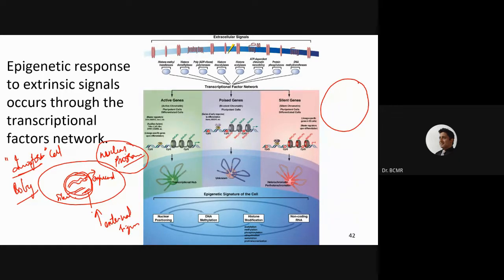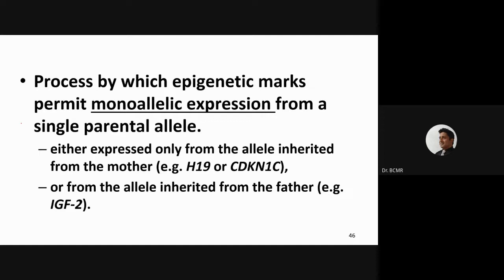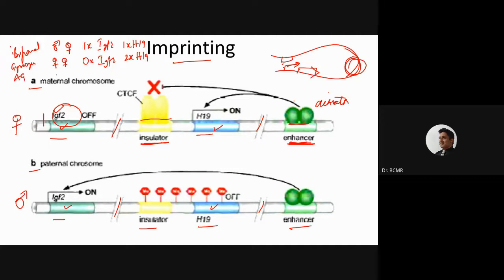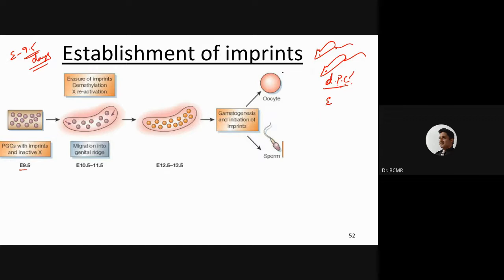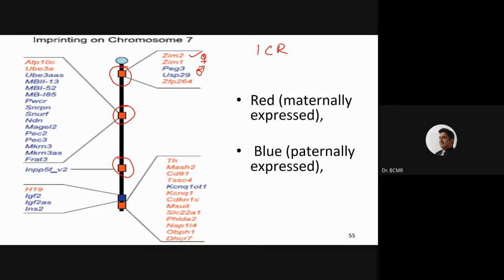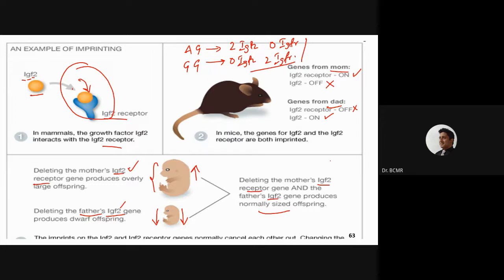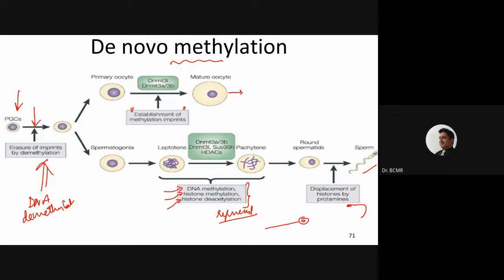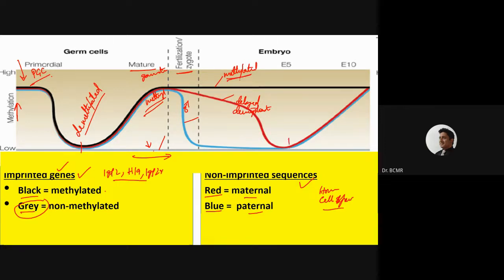SCB BioE 15 Imprinting Erasure Establishment 2021 09 24 at 01 39 GMT 7